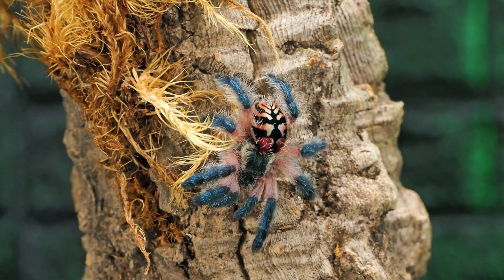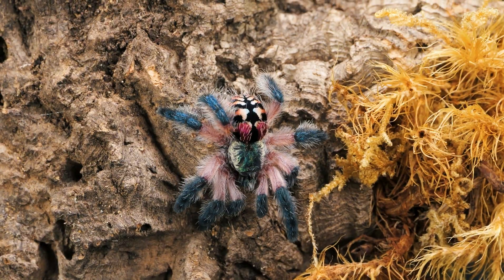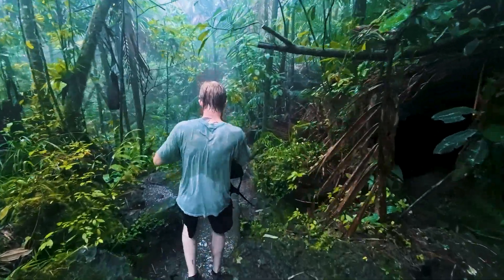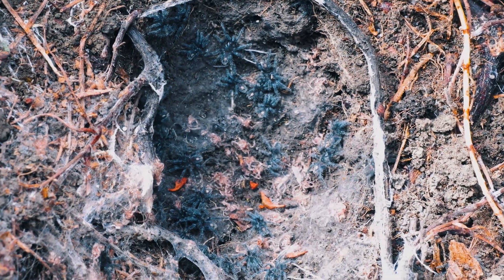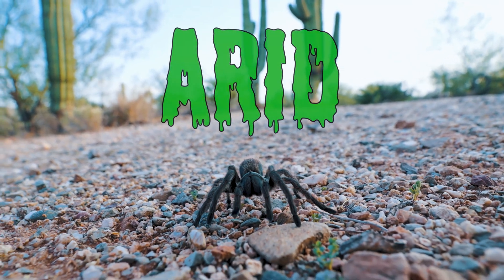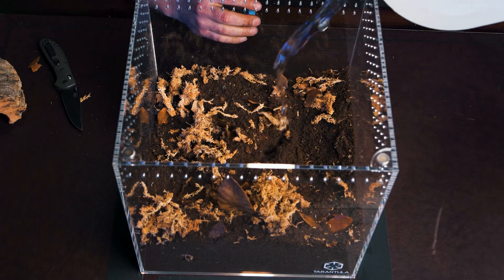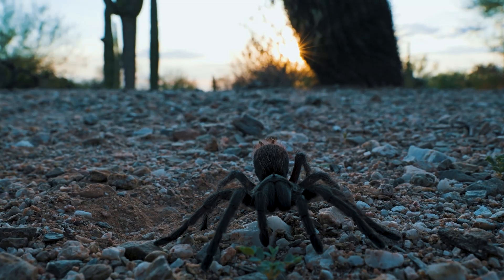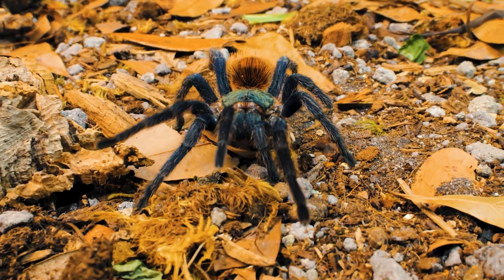Humidity & Tarantulas: Why We Overthink It!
Tarantula Humidity Is Being Done Wrong. Most tarantula keepers are taught to focus on humidity numbers, misting schedules, and keeping enclosures “moist.” The problem is that none of that actually tells you whether a tarantula is hydrated.
In this video, we break down how tarantulas really handle water, why airflow matters more than humidity percentages, and how chasing moisture levels often leads to mold, stagnant air, and dead spiders.
This isn’t guesswork or hobby folklore.
It’s based on real research into how spiders regulate water and survive in nature.

Please send any letters or packages to:
Richard Stewart
47 Washington Ave
Ste. 245